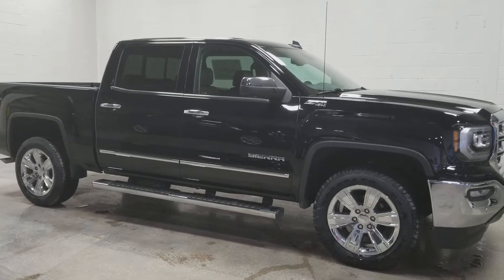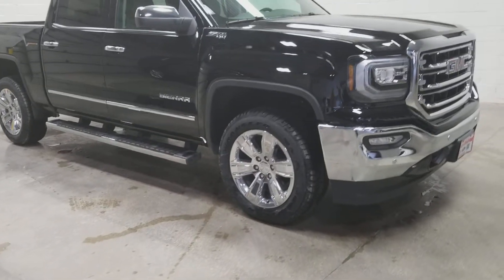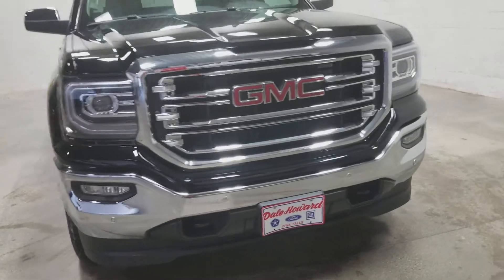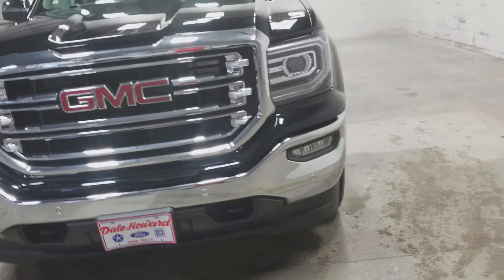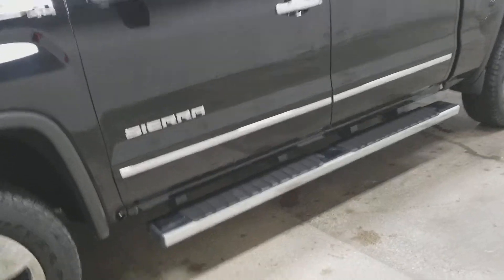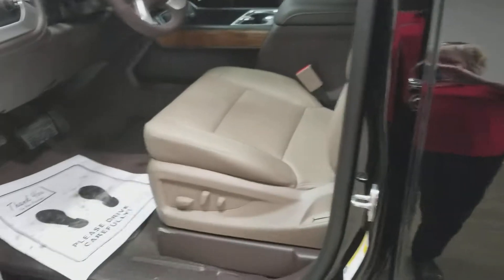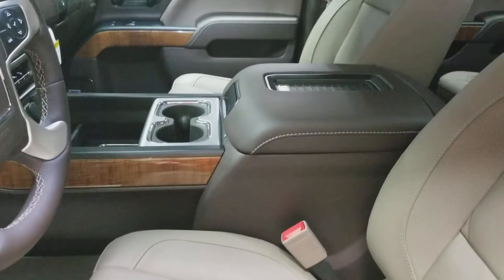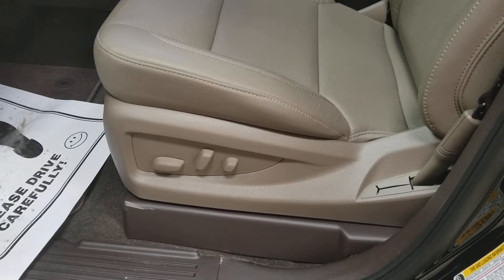2018 GMC Sierra 1500 SLT black at Dale Howard Auto Center in Iowa Falls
Video walk around exterior & interior